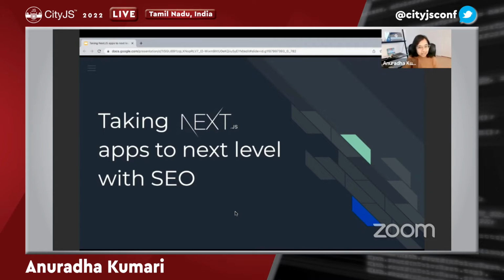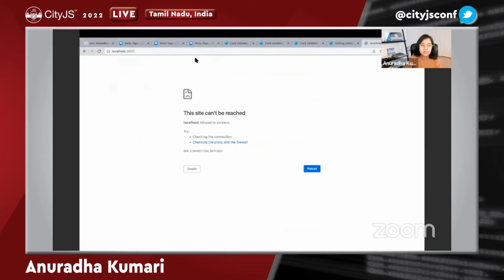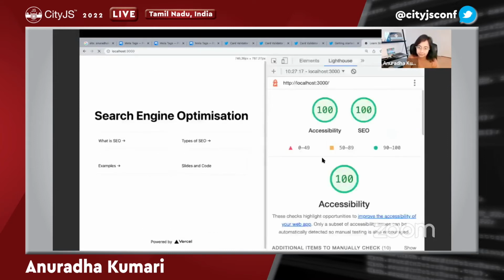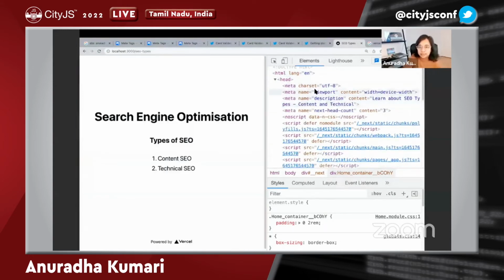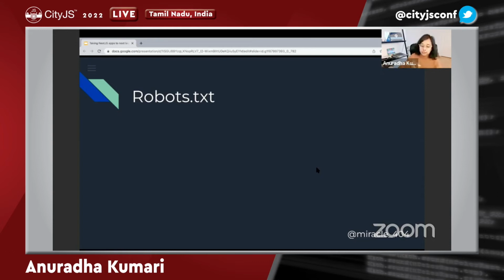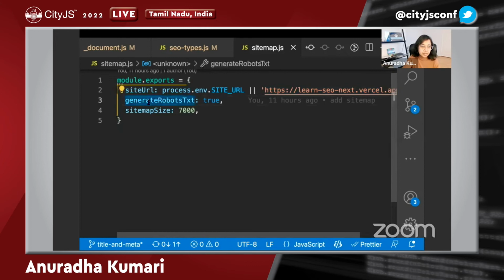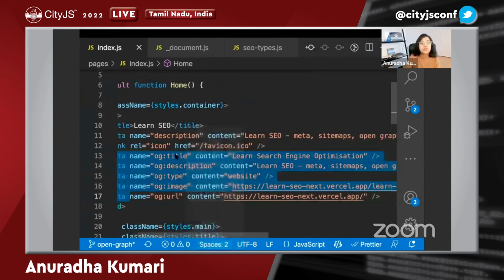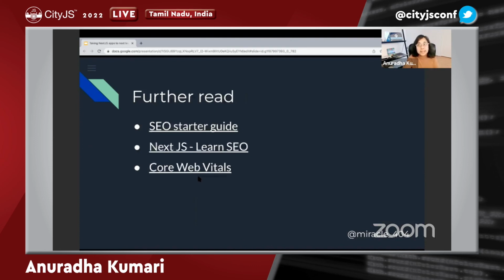ANURADHA KUMARI - Taking Next JS apps to next level using SEO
Building a web application to solve a business problem is easy in today's world. But, how about creating an experience that lets your user spend more time on the service. In this talk, we will primarily, bring up a search engine and build a react based web app within minutes. All, live from the stage let me know if you need anything else.